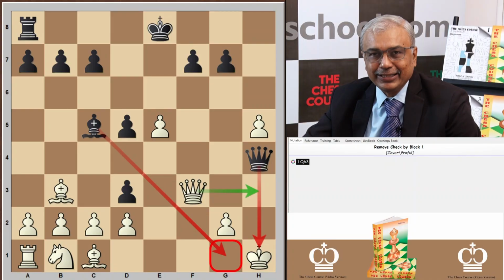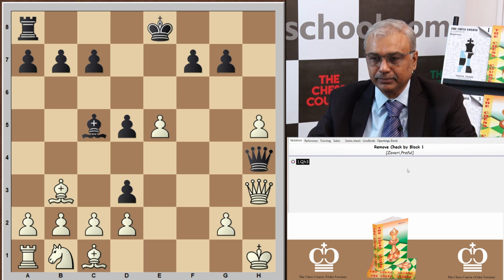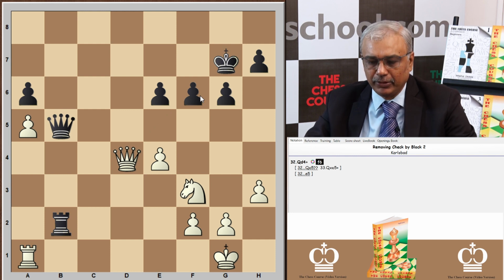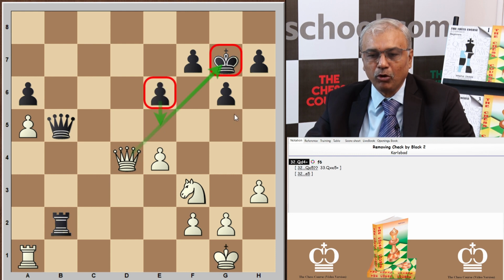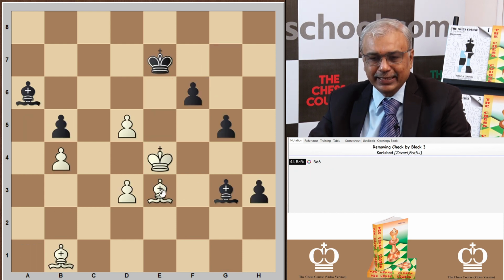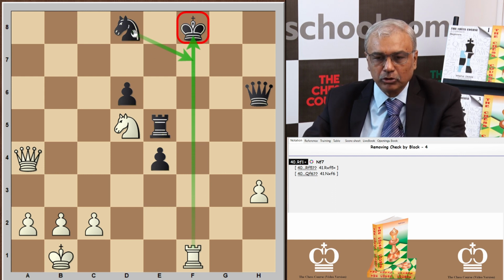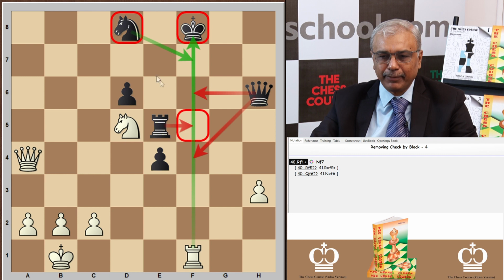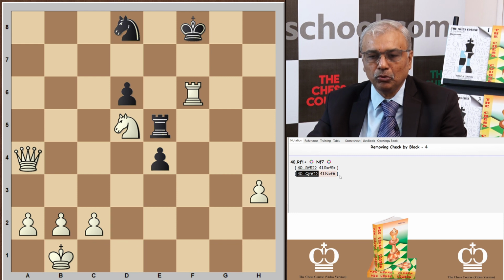022 - Blocking - the 2nd Method to get the King out of Check